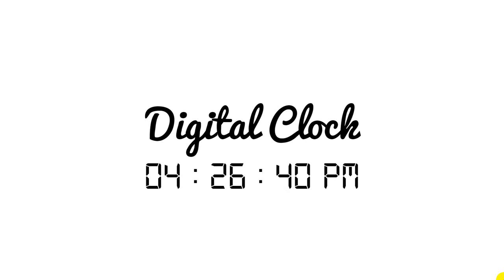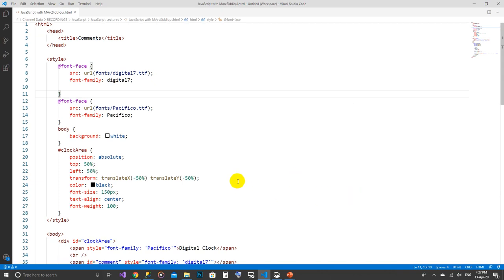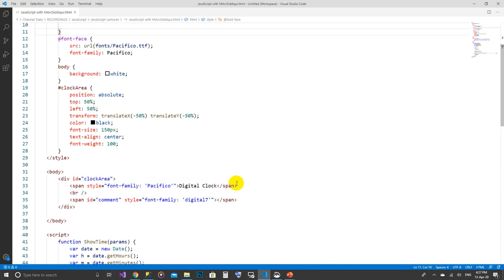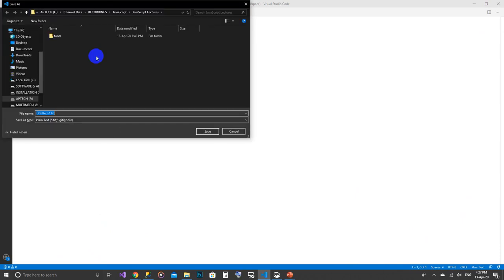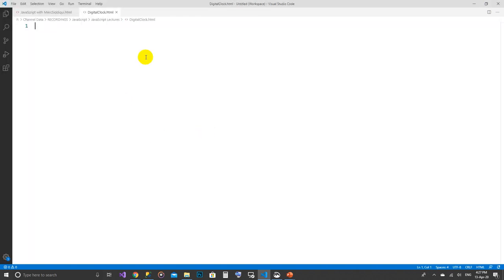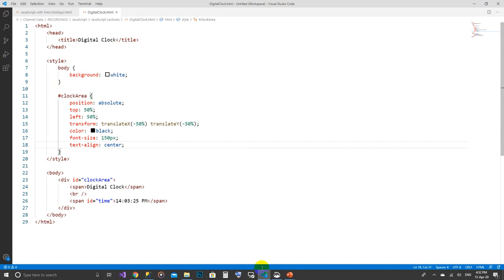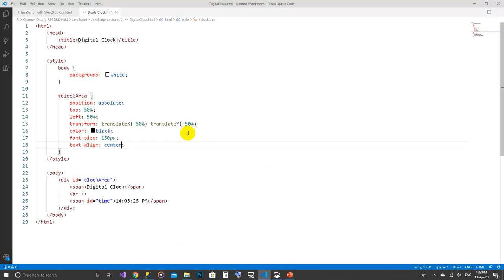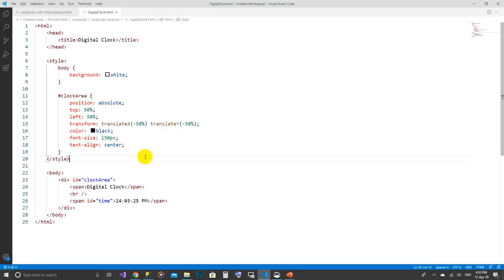Lecture 16 | Digital Clock | MArcSiddiqui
M-Arc Lions Software Solutions